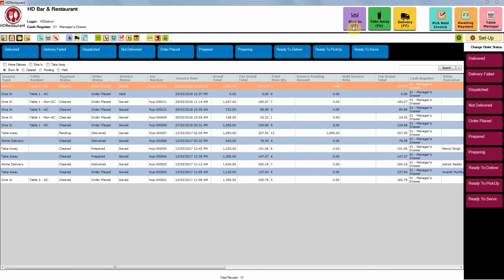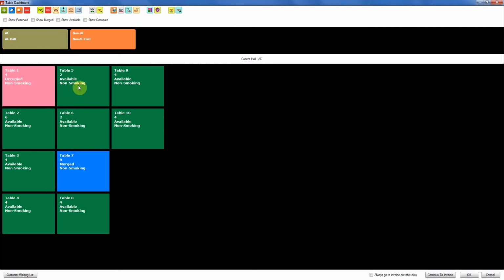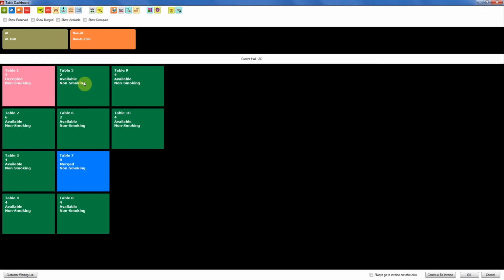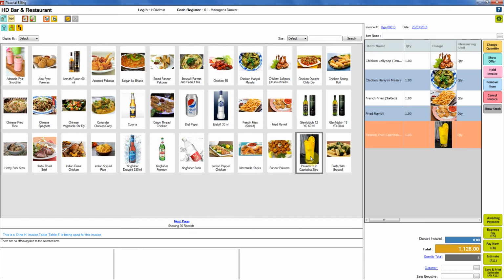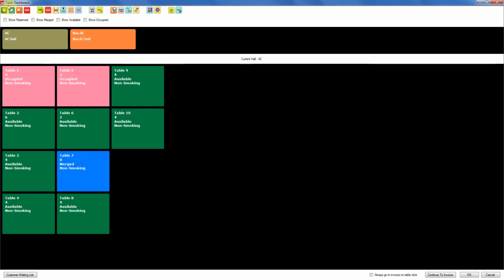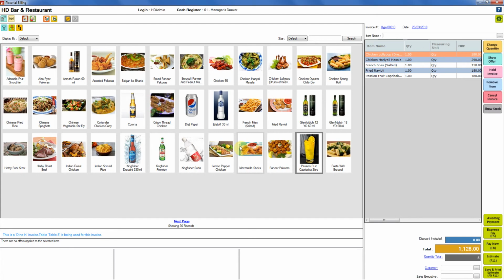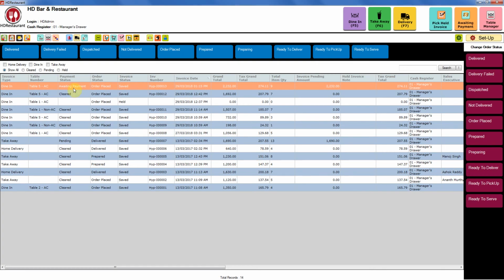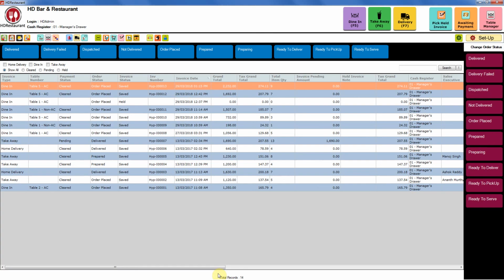How to make an invoice for Dine In customers?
This video will help you in making an invoice in HDRestaurant for your Dine In customers.